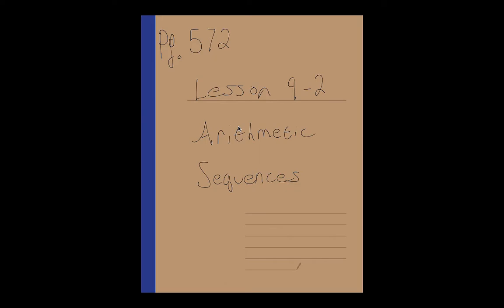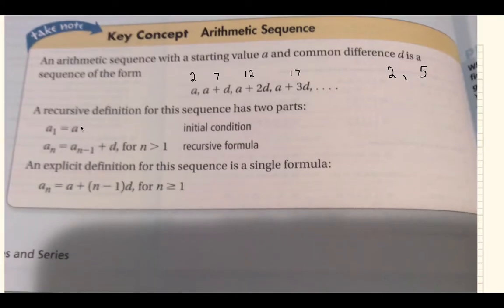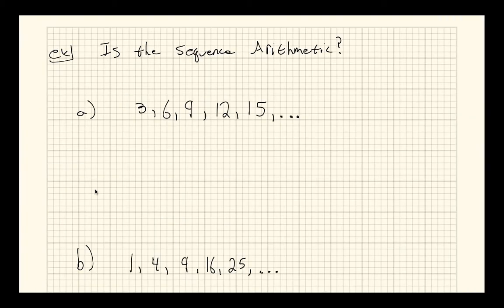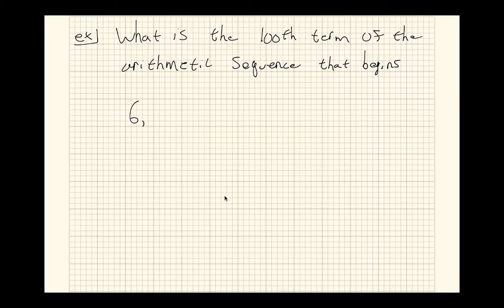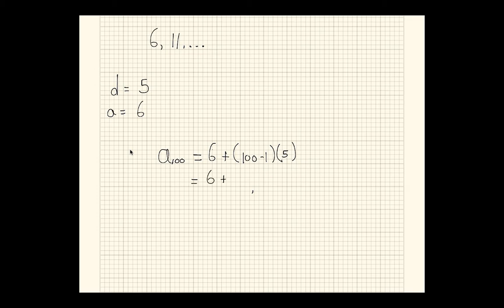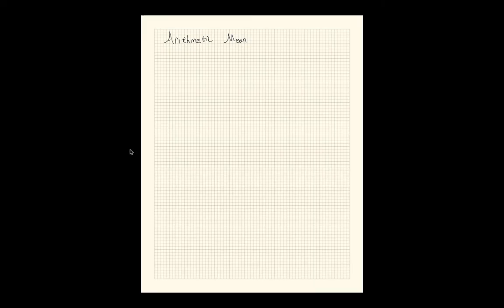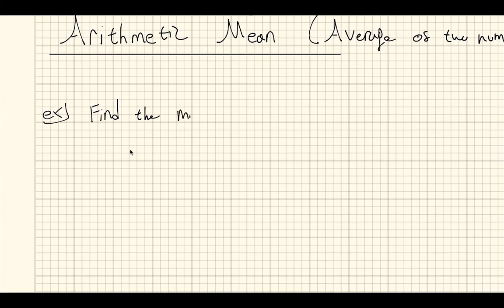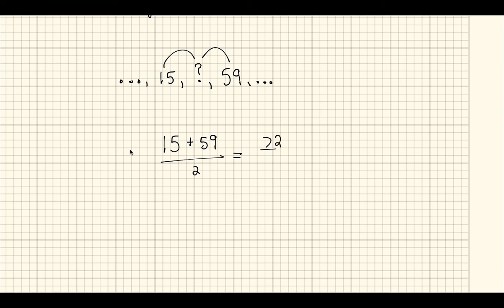Algebra II Lesson 9-2 Arithmetic Sequences